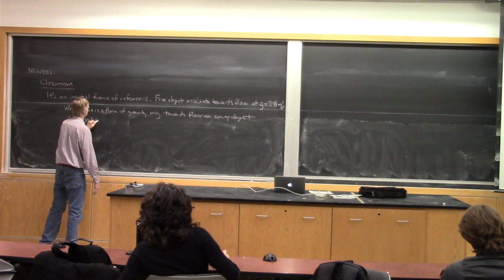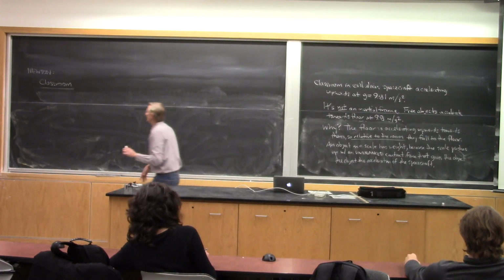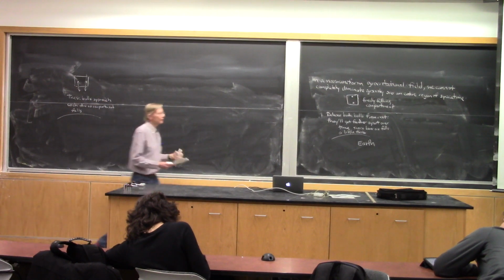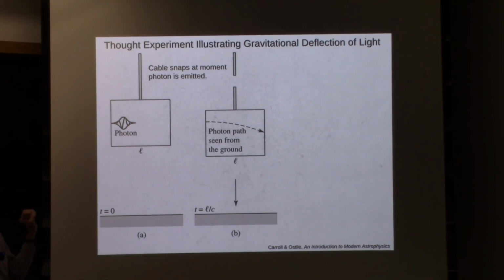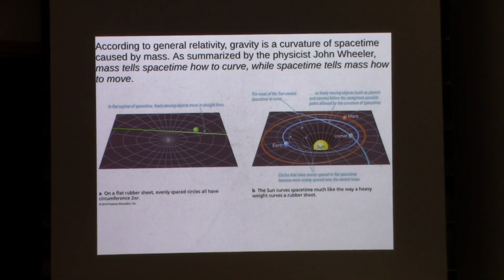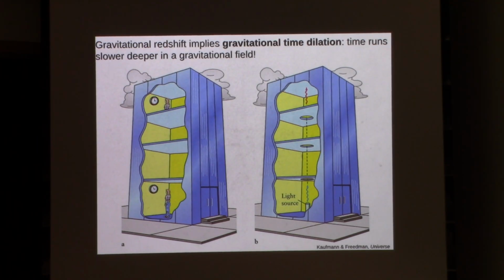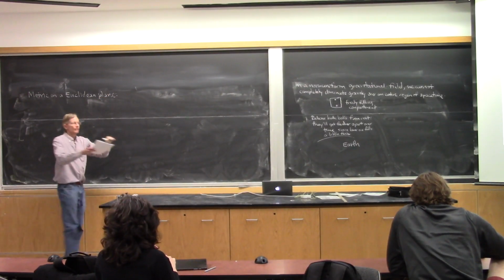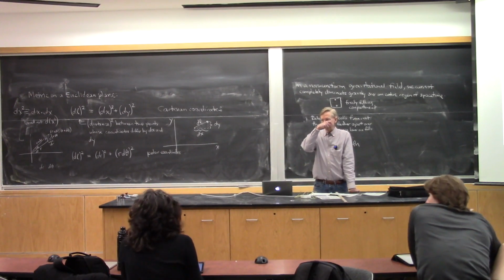ASTR 311 2026 Mar 25